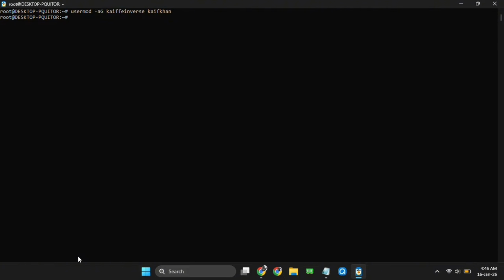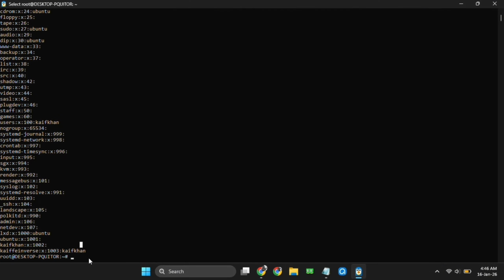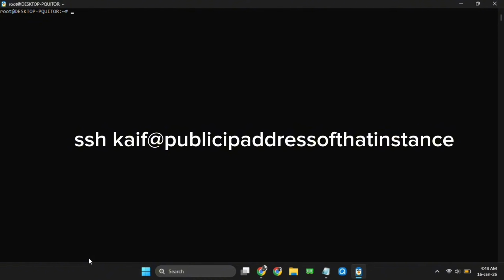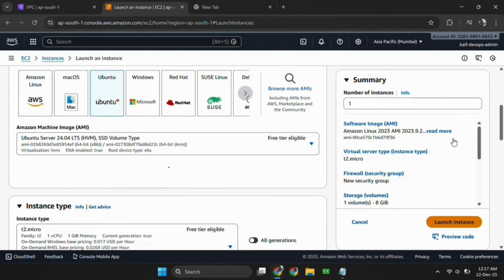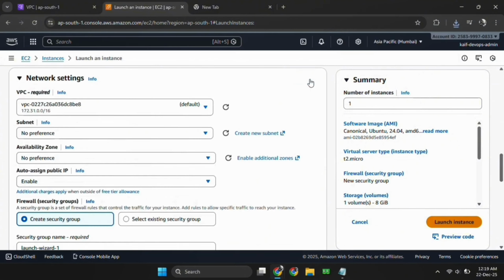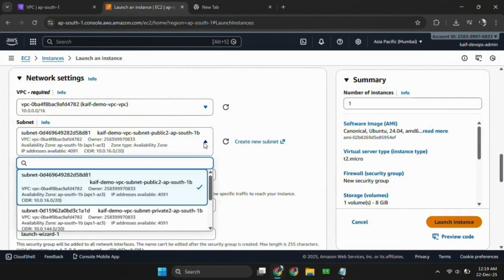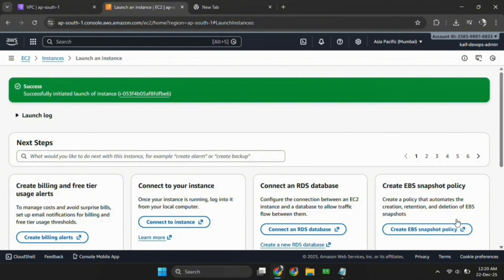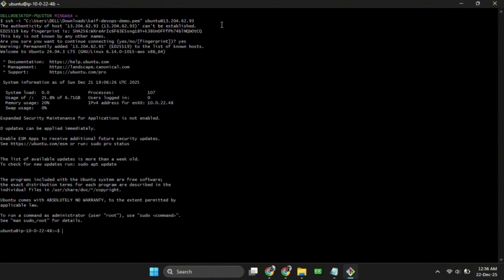Linux Group Management Explained | groupadd, usermod & SSH Tutorial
Description:
Managing users and groups is a core skill for any Linux administrator. In this video, we’ll walk through the essentials of group management in Linux with practical commands and real-world examples.

🔑 What you’ll learn:
- How to create a new group using groupadd groupname
- Viewing all groups with cat /etc/group
- Adding a user to a group using usermod -aG groupname username
- Secure login with SSH (with or without .pem key authentication)

💻 Whether you’re setting up a server, managing permissions, or preparing for certifications, this tutorial will give you the confidence to handle Linux group management like a pro.